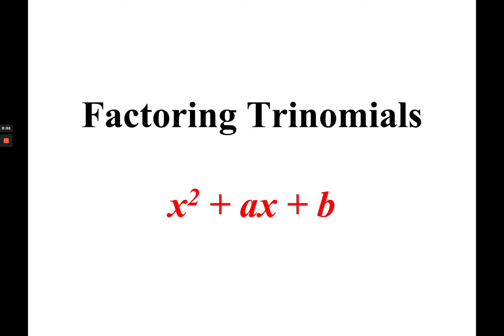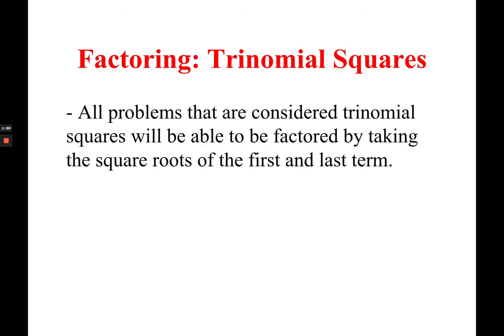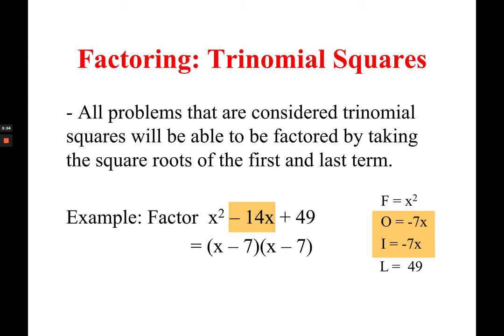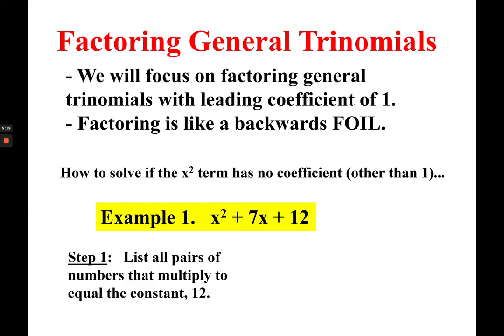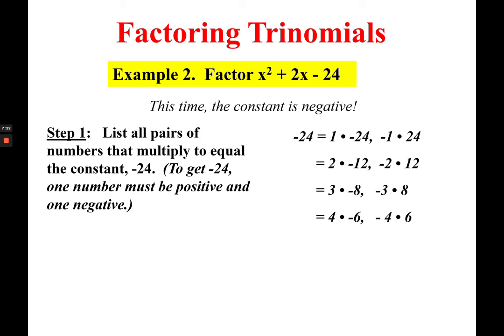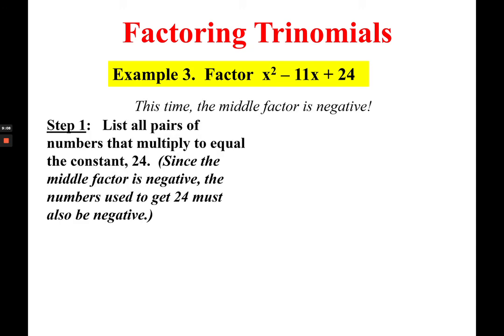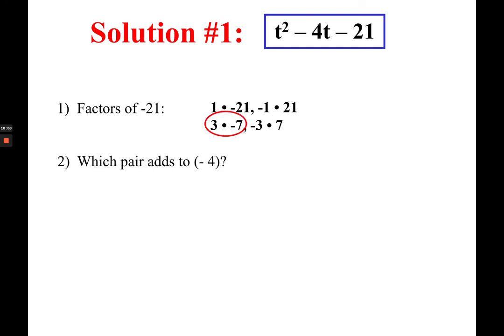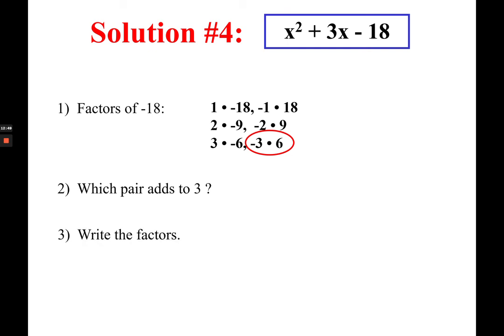Factoring Trinomials with Leading x^2 only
Algebra 2 - Factoring Trinomials